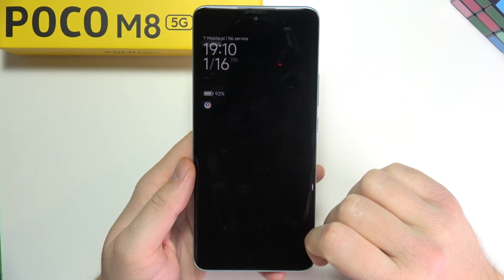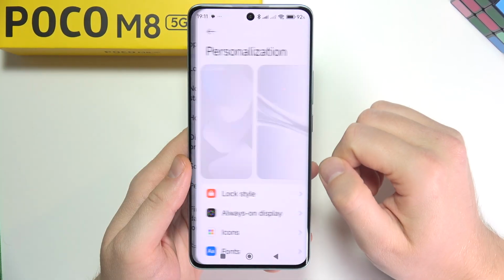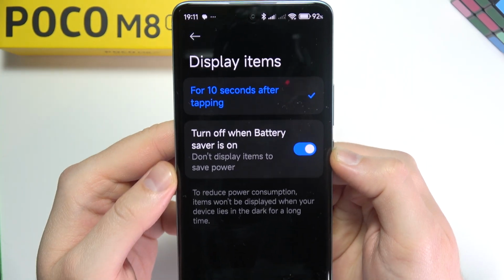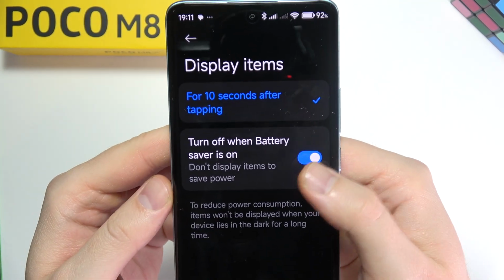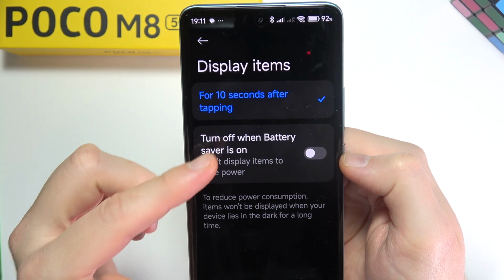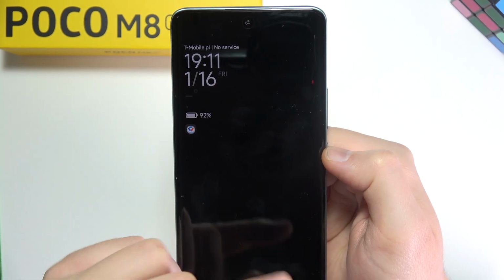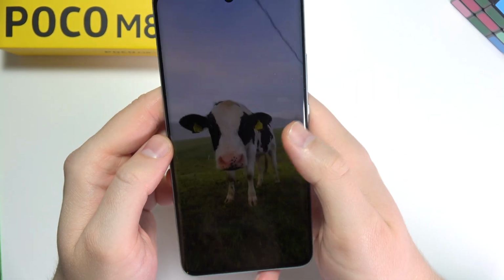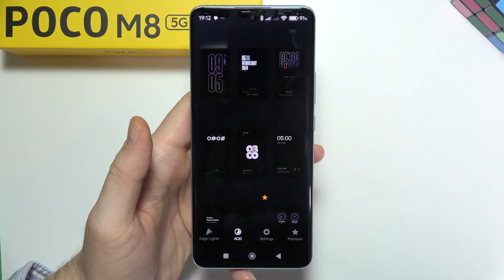POCO M8: How to Enable Always On Display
Learn how to enable Always On Display on POCO M8 step by step. In this video, I show you how to turn on the feature in display settings so your screen shows time, notifications, and widgets while the phone is locked. This beginner-friendly guide helps you activate Always On Display on POCO M8 easily without using any extra apps.